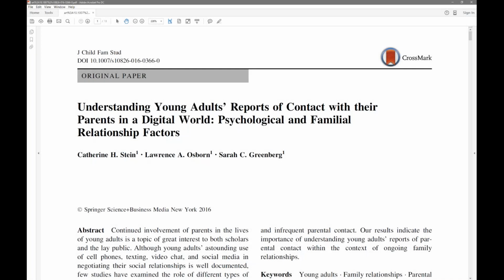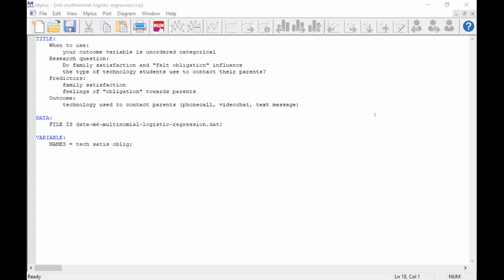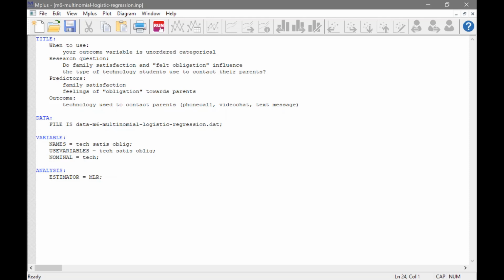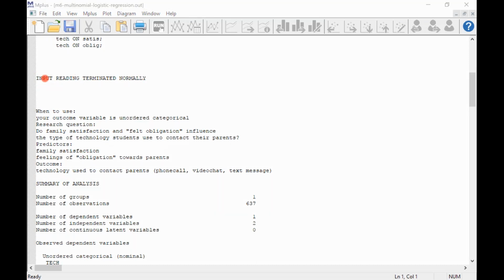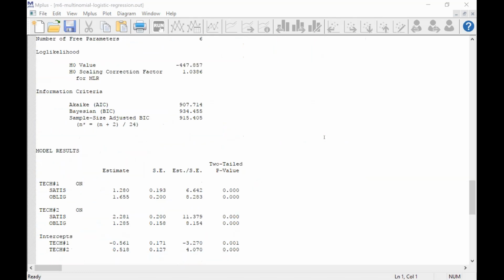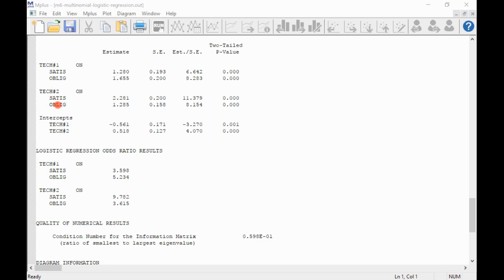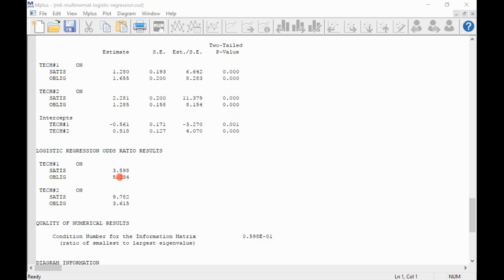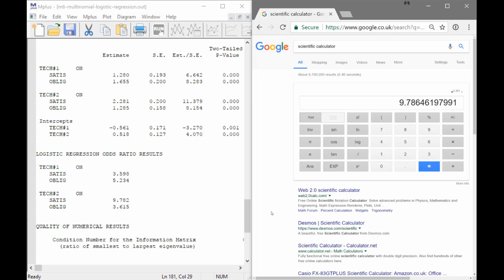MplusWizard: 17. Nominal outcomes.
***Course notes:***

When your outcome variable is categorical, you first need to ask:

    is the order of the categories meaningful?
    how many categories are there?

If the order of the categories is not meaningful (e.g., gender, religion, race), then the variable is nominal and the regression type is multinomial logistic.

If the order of the categories is meaningful and there are only 2 categories, then the variable is binary. If there are more than 2 categories, then the variables is ordinal. In both cases, the regression type can be either logistic or probit.

In the next lesson we will look at the other two types: logistic and probit regression, which are used when your variable is “ordered categorical” (i.e. the order has meaning).